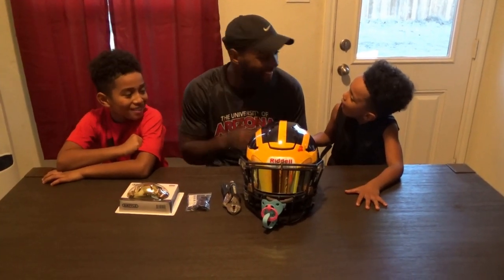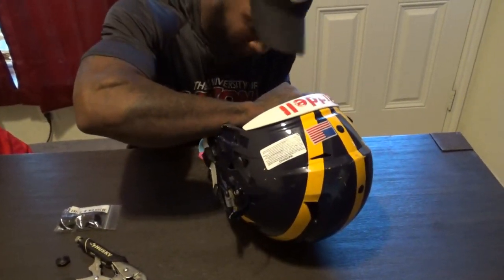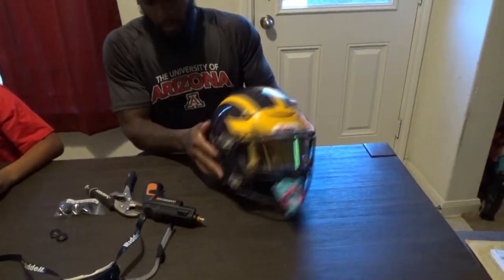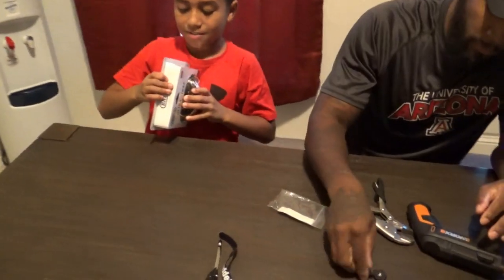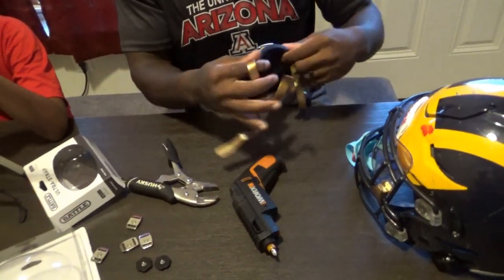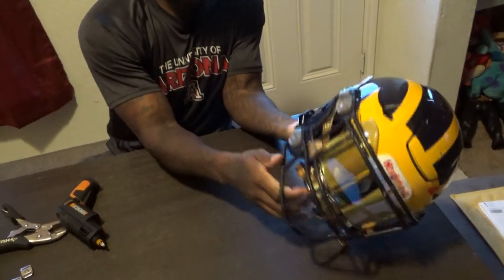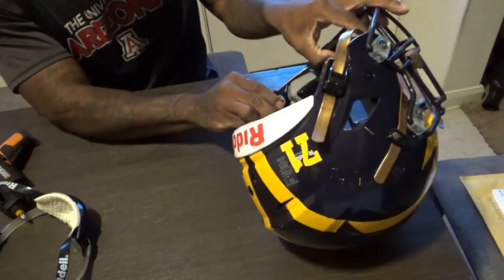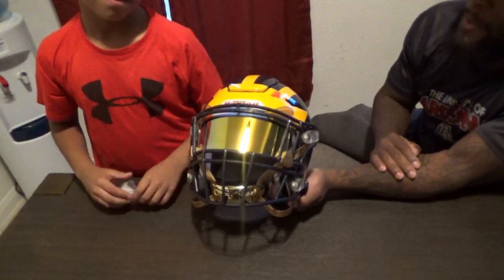HOW TO INSTALL A BATTLE CHINSTRAP ON A SPEEDFLEX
HOW TO INSTALL A BATTLE CHINSTRAP ON A SPEEDFLEX. yes its true you can put regular chinstraps on Riddell Speedflex helmets using the CAM LOC system we bought ours from Green Gridiron and our Battle Chinstrap from Academy really enjoyed making this video, hope you like it too.